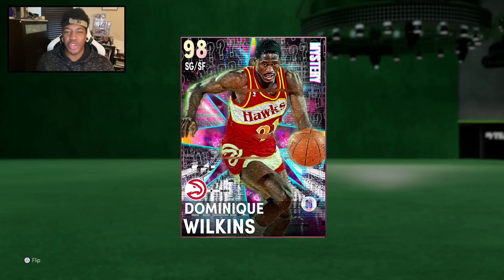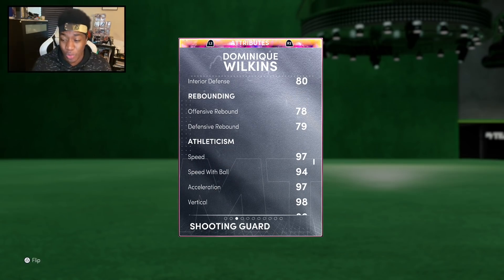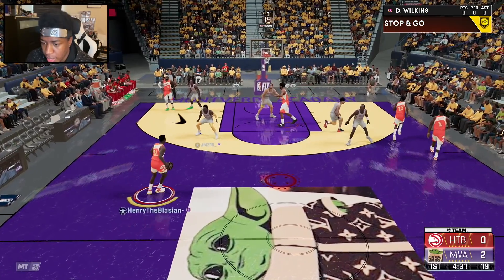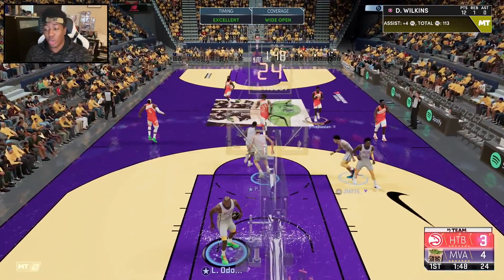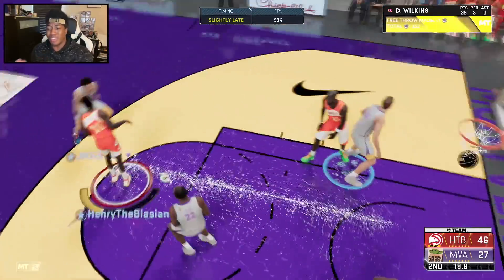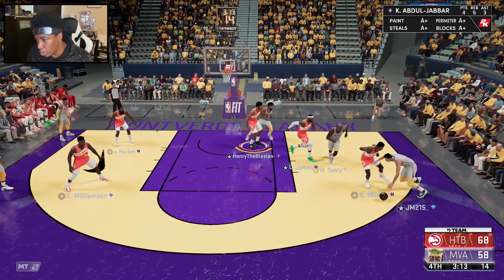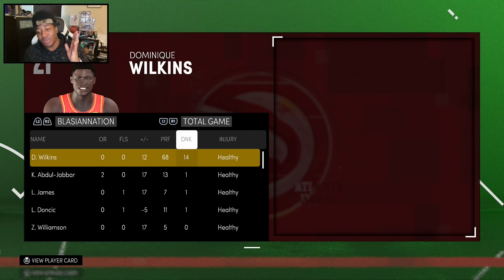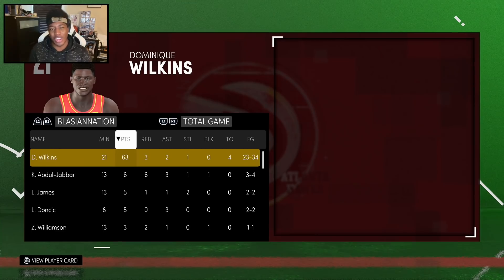*MYSTERY* GALAXY OPAL DOMINIQUE WILKINS GAMEPLAY! HE WILL DUNK ON ANYBODY! NBA 2k21 MyTEAM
HTBGaming BACK with some NBA 2k21 MyTeam content, Glitched Market, Mystery Agenda, Mystery Galaxy Opal Dominique Wilkins, Pink Diamond Nikola Vucevic, 150k XP Challenge.